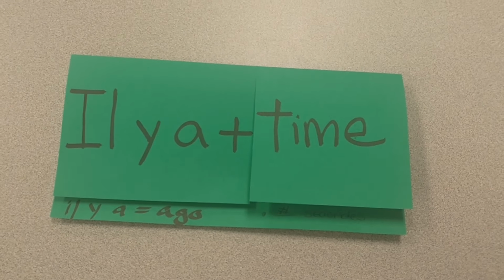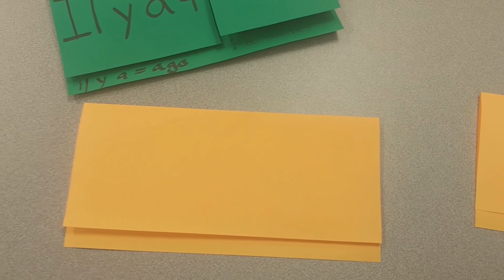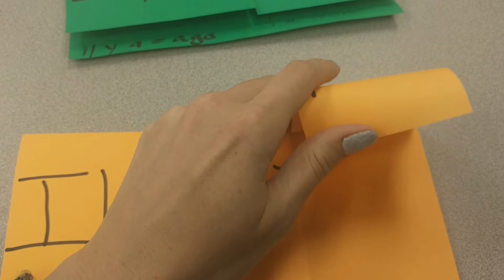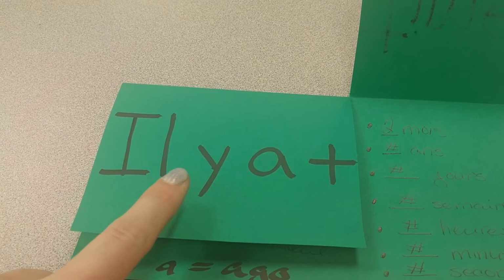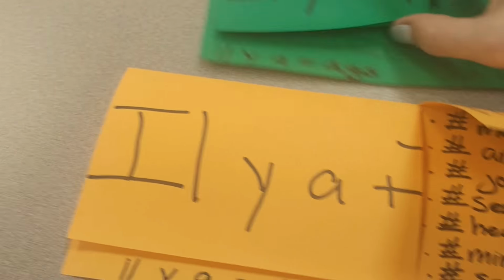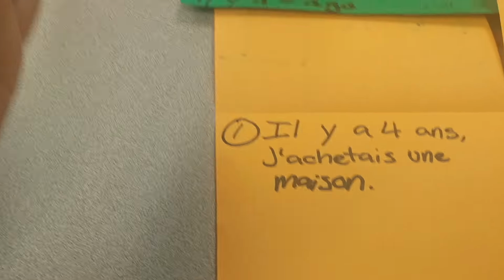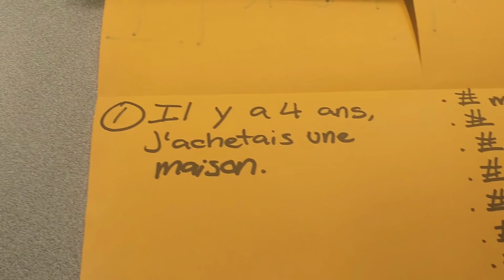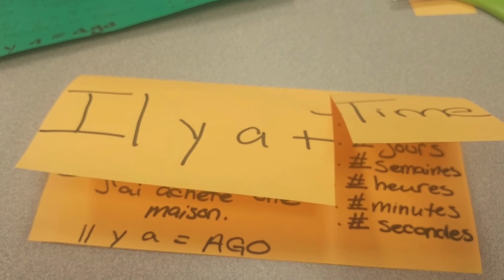Il y a foldable